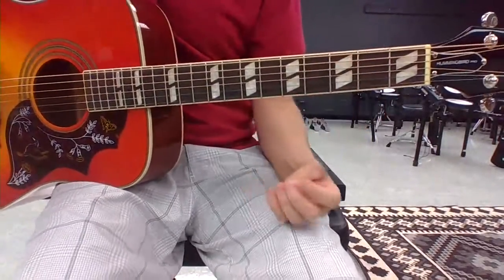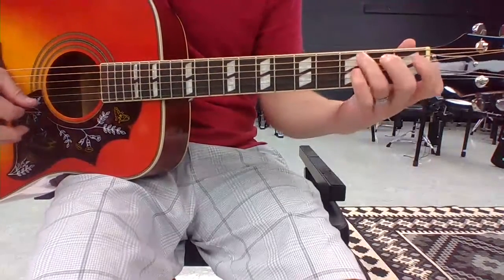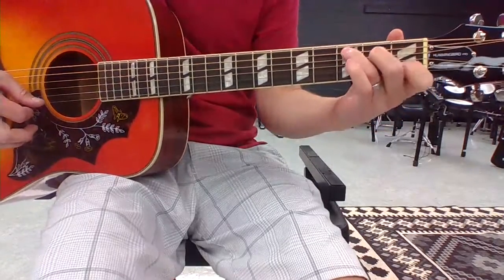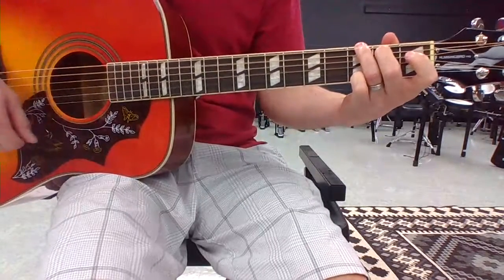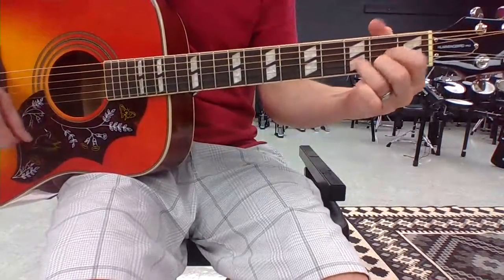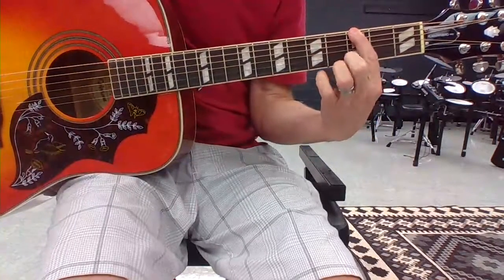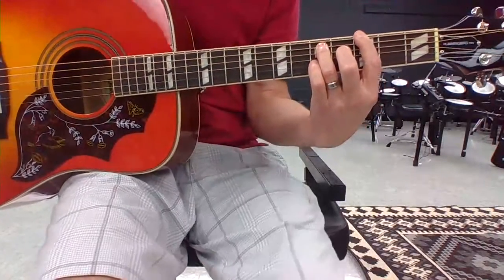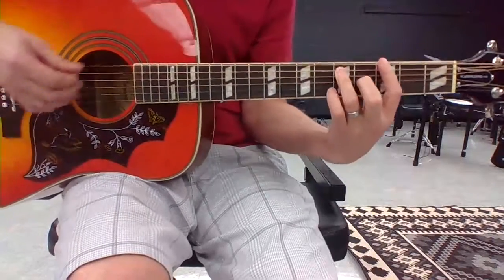I V vi IV Key of G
This is an extremely common progression which has been used for decades... even centuries.  This translation is for beginning guitar in the key of G